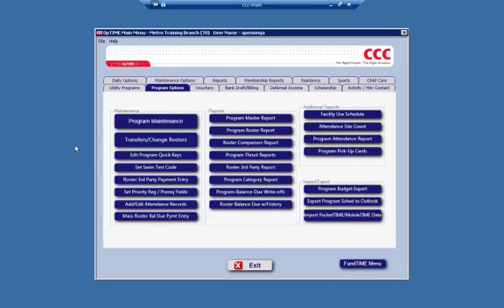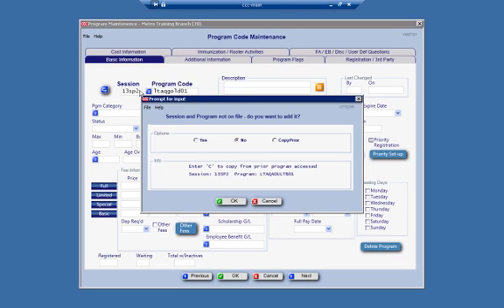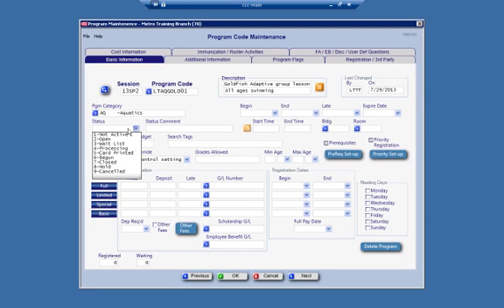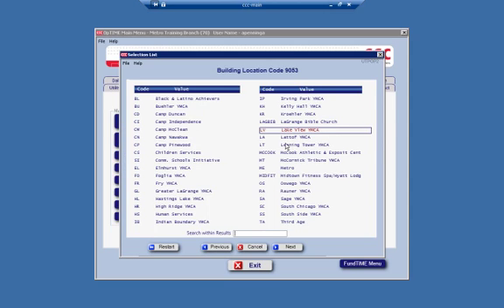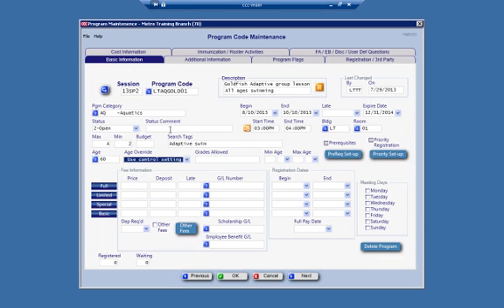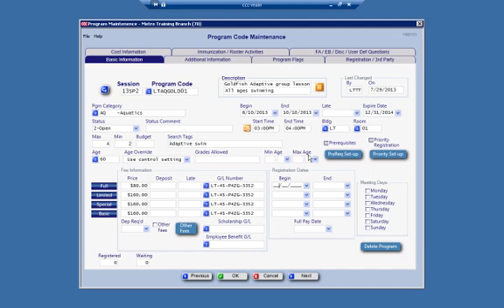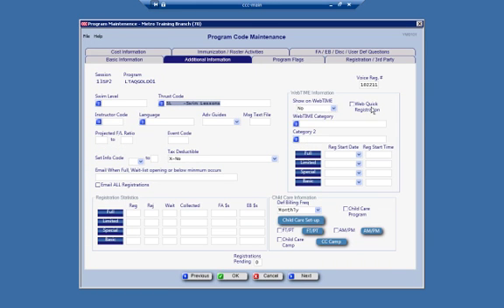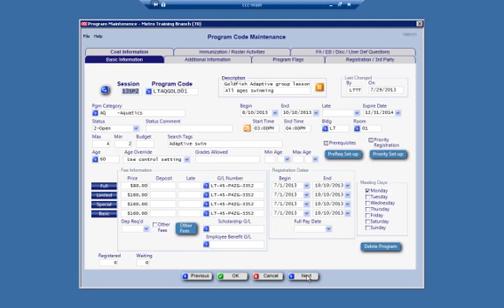Create a Program